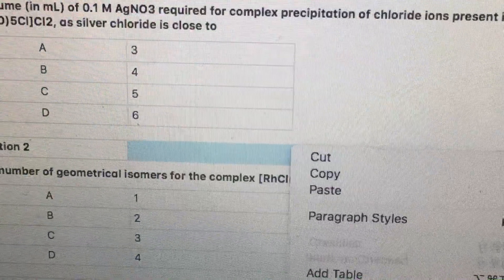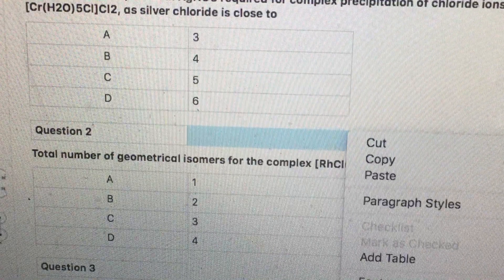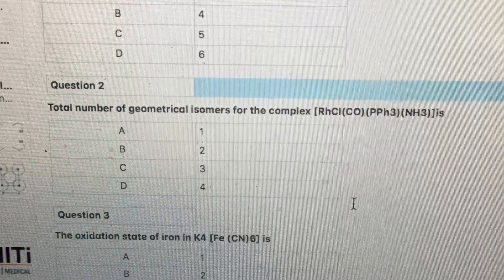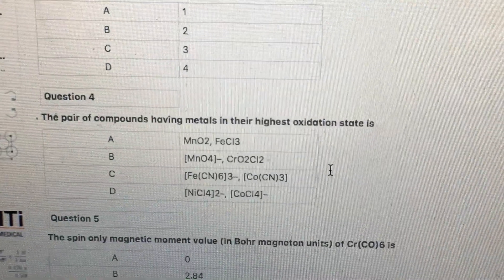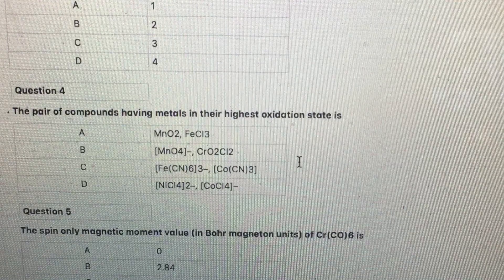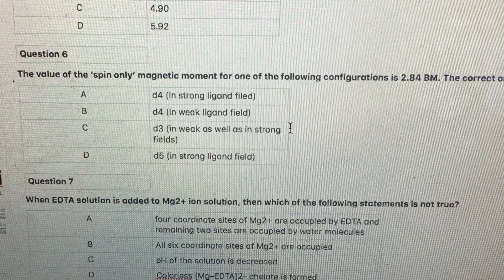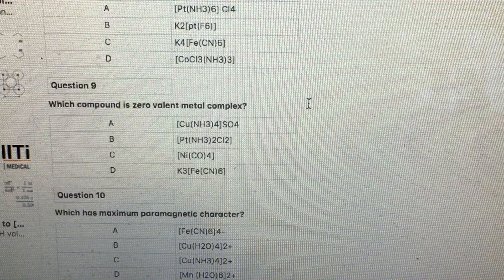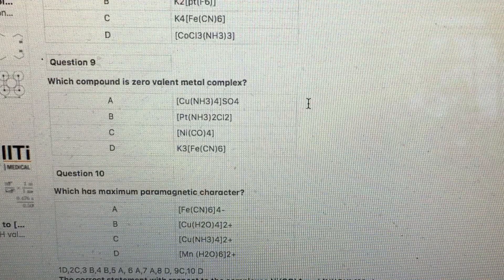C.C-17-Sure shot models in complexes NEET,JEE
Objective models in coordination chemistry